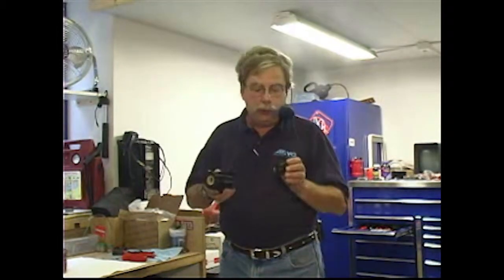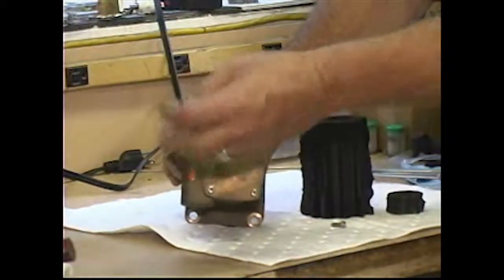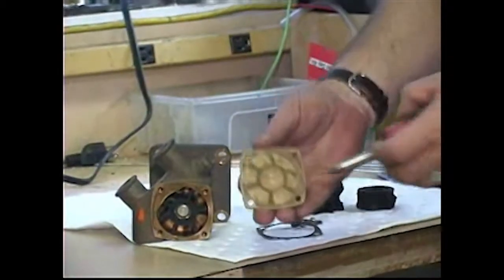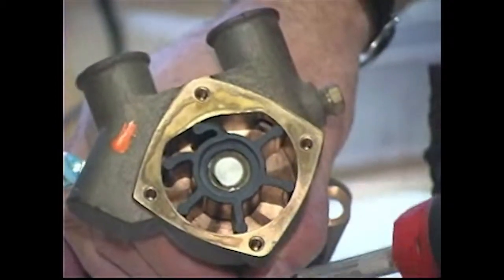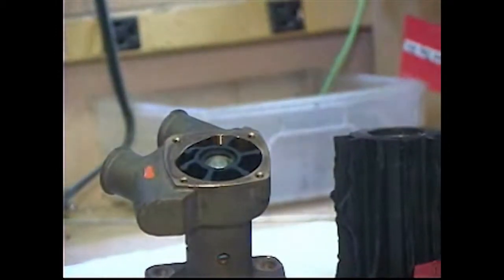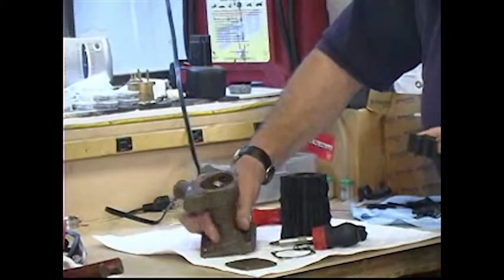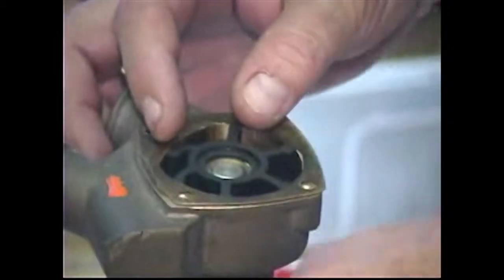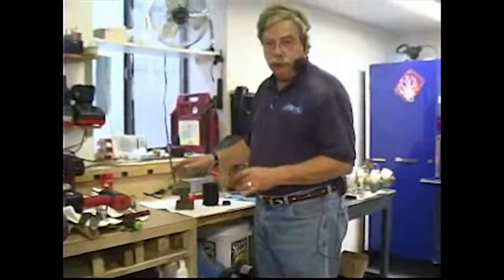30 engine raw water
Fundamentals of Marine Service Technology.